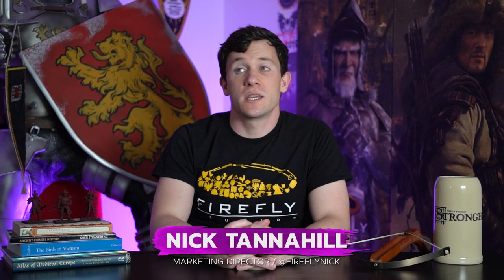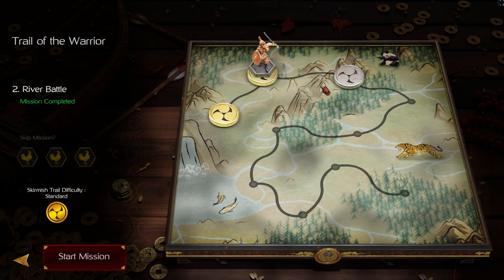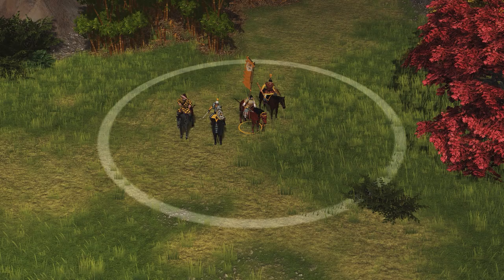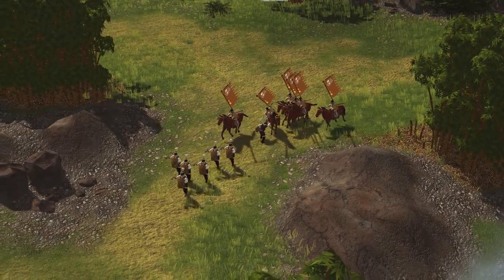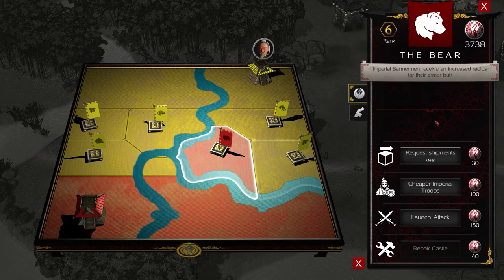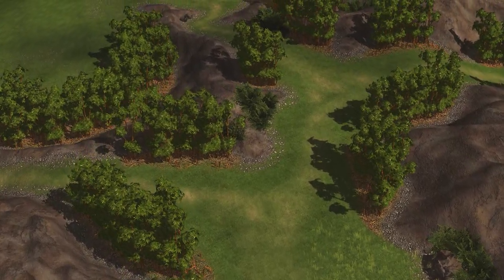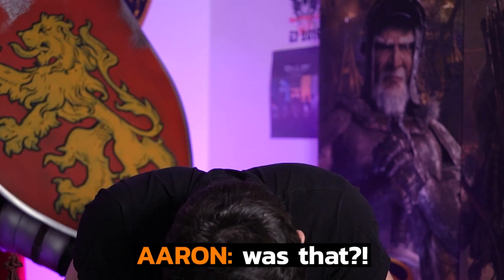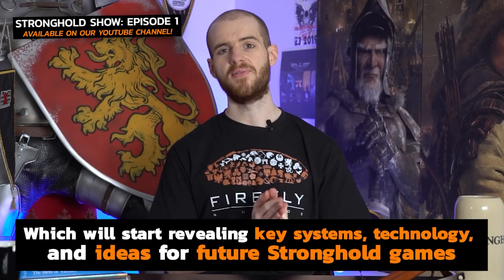Stronghold: Warlords - Skirmish Trail Update (New Unit, Missions & Warlords!)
The Skirmish Trail Update introduces the game’s first ‘skirmish trail’, a series of challenging missions with unique conditions to overcome and achieve victory. Other features added in the update include a new mounted soldier, two additional AI warlords, the return of a popular building for healing units and two extra multiplayer maps.

A classic mode introduced in the original Stronghold: Crusader, skirmish trails invite experienced players to display their mastery over Stronghold’s economic gameplay and RTS combat. Each trail mission pits player lords against a unique combination of AI opponents, recruitable warlords, resources, starting goods and teammates across a combination of new and existing maps. Choosing between ‘Standard’ and ‘Challenging’ difficulties, the classic ‘Chicken’ feature can also be used to skip missions players find too difficult.

The mounted Samurai Lancer marks Warlords’ first post-release unit, boosting the game’s launch roster of 16 soldiers and 10 siege weapons. With the ability to buff attack damage for all nearby mounted allies, the Samurai Lancer is a powerful new Japanese unit type. Armed with a piercing lance and clad in samurai armour, the Lancers are based on the Onna-musha female warriors of pre-modern Japan. Highly-skilled horsewomen as fast as Auxiliary Cavalry, but with an attacking strength comparable to their Imperial brethren, the Samurai Lancer provides support for other mounted units while also packing a punch of their own.

A common request pre-release and one built into Warlords’ content roadmap from an early stage, the ability to heal units is now available in the new Field Hospital structure. A unique building that can be placed by any Beetle Warlord under your control, the Field Hospital heals all allied troops standing within its area of effect. Upgrading the Beetle Warlord will also increase the amount of healing given to troops over time, making this Edict even more effective at protecting defensive troops or those stationed in preparation for a siege.

The Beetle and Bear Warlords are the first of several new warlords being added to the game in 2021. In addition to the aforementioned Field Hospital, the Beetle Warlord is a master of defence, giving players access to cheaper castle traps and shipments of armour. The Bear Warlord meanwhile is all about strength in numbers, improving the buff radius of Imperial Bannermen and making Imperial troops more affordable. The Bear is also effective for feeding your population and can even launch siege attacks of his own!

Finally both the Ascendance and Guarded Crossings maps are now available for use in skirmish mode and online multiplayer. Ascendance is a large four player map that proves some lords are more equal than others, giving each a chance to secure the high ground and claim victory. Meanwhile Guarded Crossings sees the northern player benefit from a large build area, but without access to the valuable warlords their rivals will be hotly contesting.

While the release of the Skirmish Trail Update and version 1.4 brings us to the end of our initial spring/summer content roadmap, rest assured more updates are on the way! This will begin with the reveal of our summer/autumn roadmap, with full details on that arriving next month. So if you're hungry for more Stronghold: Warlords content be sure to keep an eye on our official Discord server and YouTube channel for the latest updates.

Chapters:
00:00 - Intro
00:56 - Skirmish Trail
01:58 - Samurai Lancer
03:09 - Subscribe!
03:37 - New Warlords
05:17 - New Maps
06:18 - What's Next?
07:08 - Outro